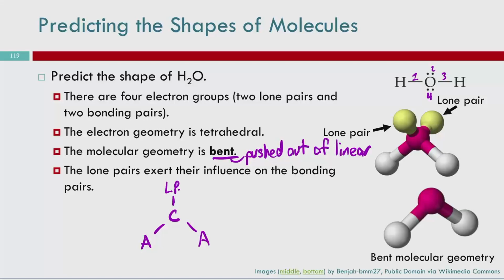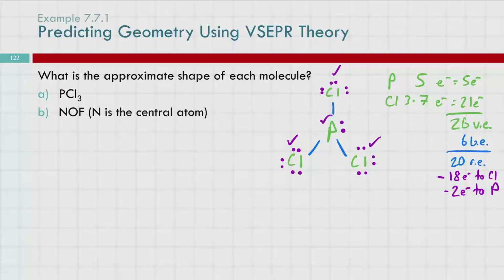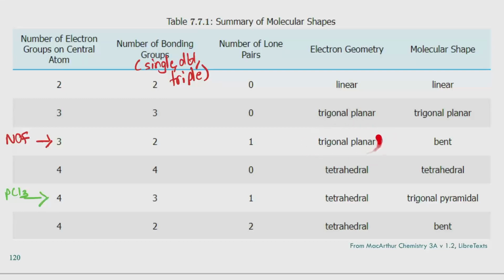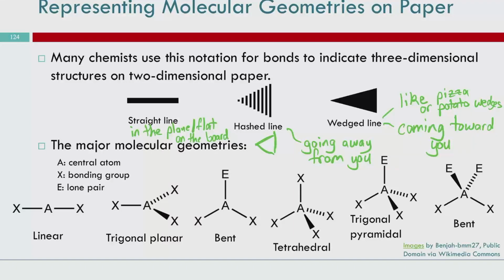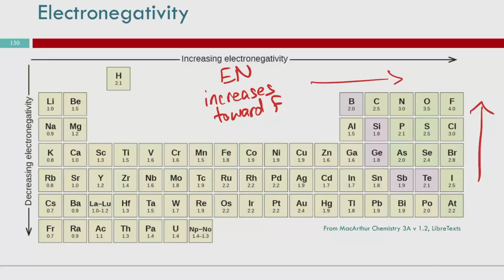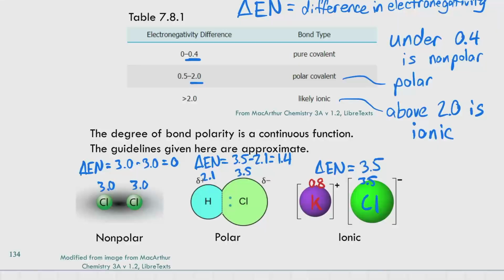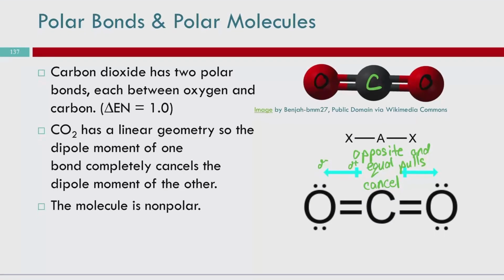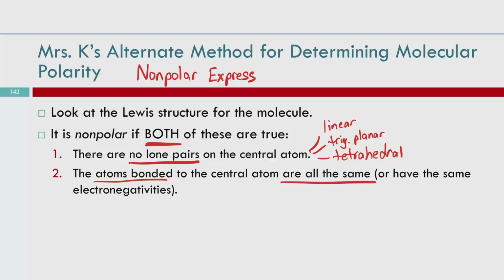Chem 20 - Chapter 7 Part 6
Lecture talking about electron geometry, molecular geometry (shape), electronegativity and how they relate to polarity in bonds and molecules. Fall 2025